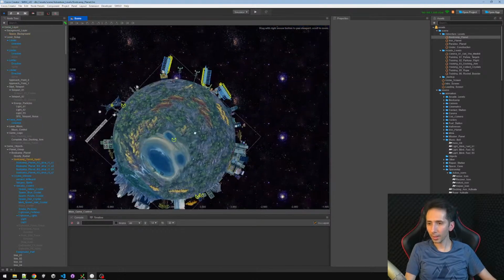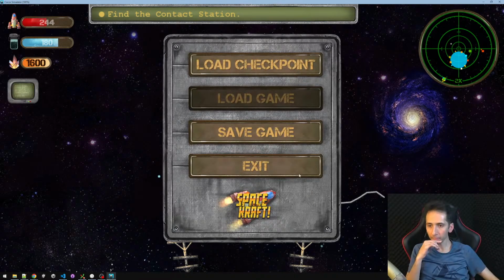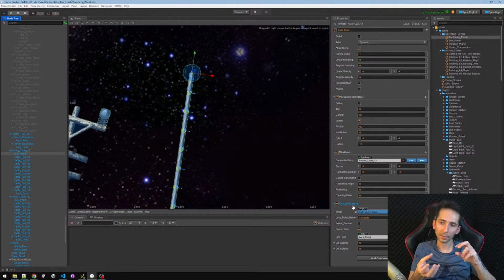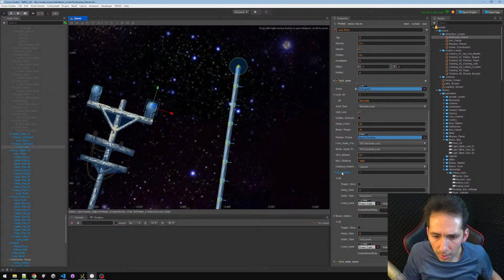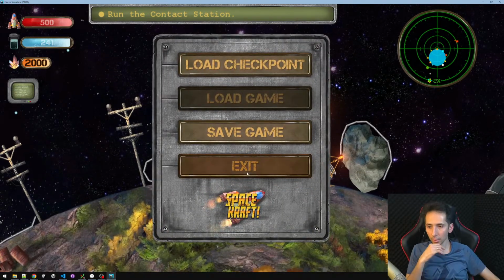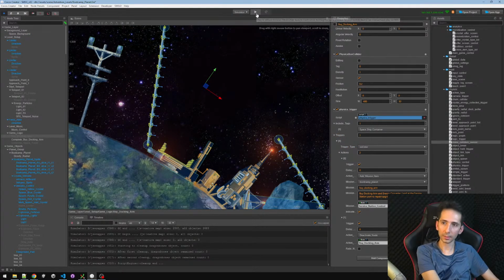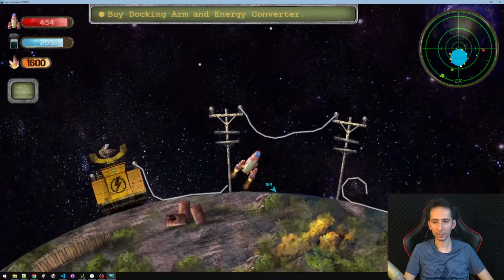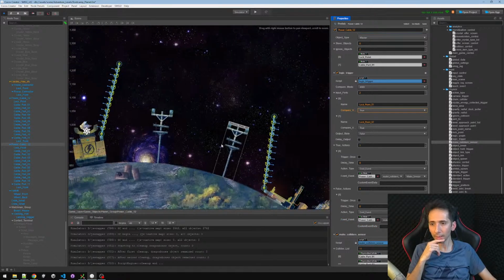🔴 How do I TRIGGER ACTIONS in Cocos Creator - SpaceKraft - Devlog [Live 17]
Ottopunks Steam page is live! Add to your wishlist!

Hellcome Steam page is live! Add to your wishlist